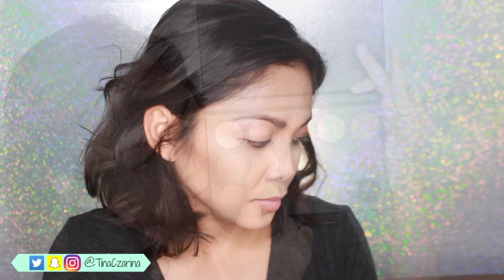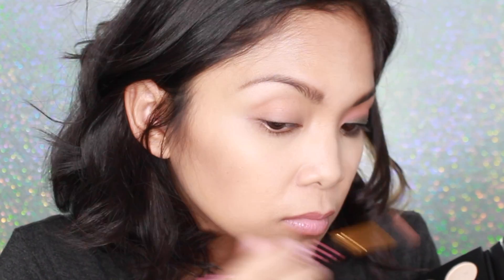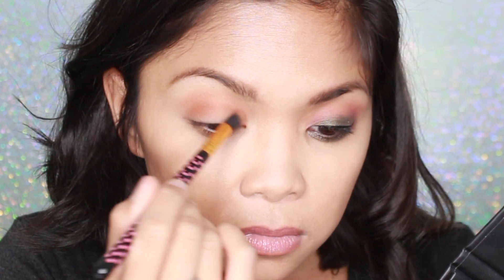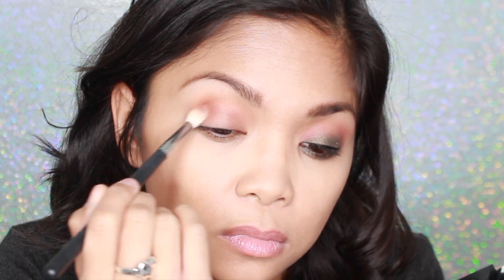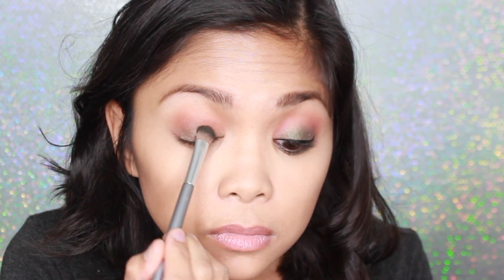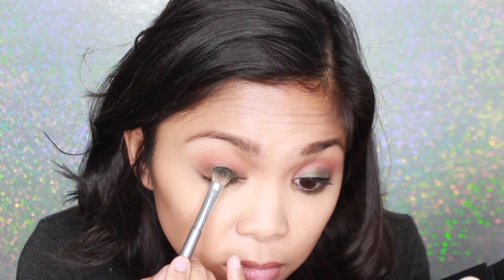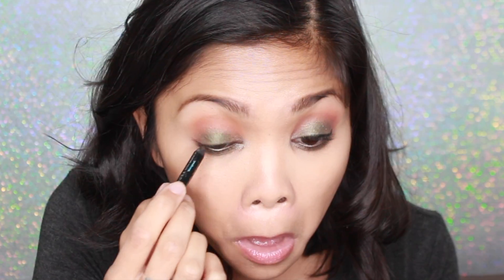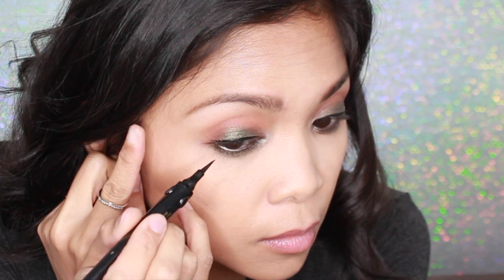Kathleen Lights X Morphe | Eye Tutorial | Tina Czarina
Kathleen Lights X Morphe teamed up to give us this beautiful palette. This is beautiful green eyes is the look that I have created using this palette. I hope you guys enjoy it and let me know what you guys think in the  comments section below!

snap Chat -Tina Czarina